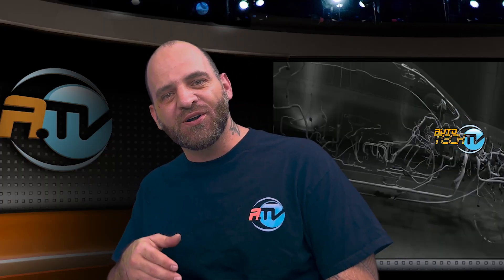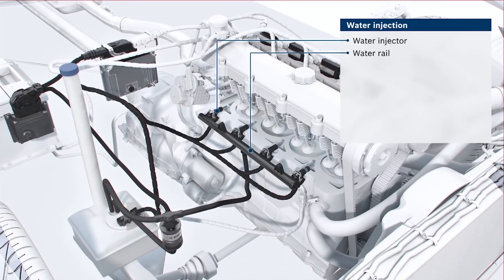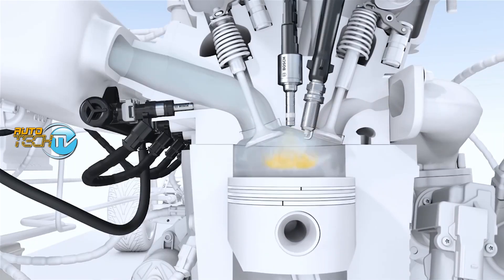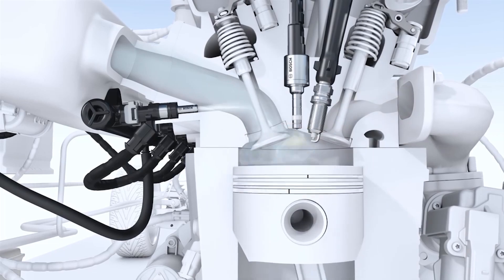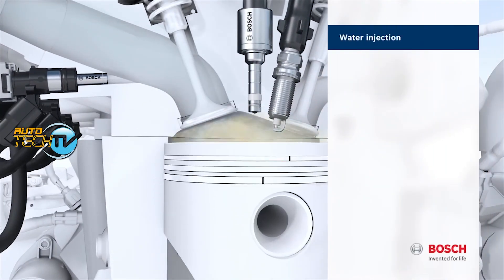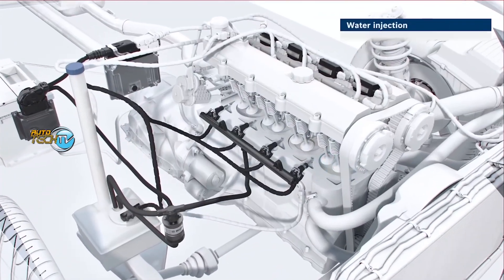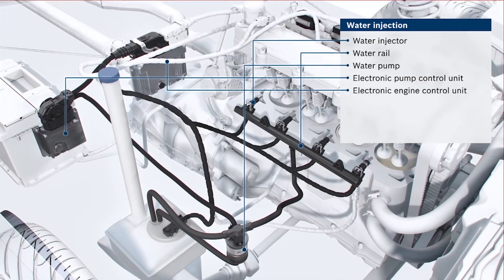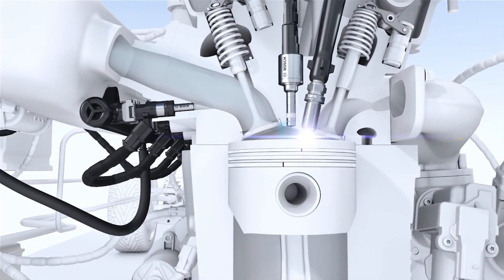Water Injection: UNLOCKING Hidden Horsepower! (Engine Tech Explained)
Discover the cutting-edge technology of water injection, explaining how it cools the intake charge, suppresses detonation, and unlocks hidden horsepower.